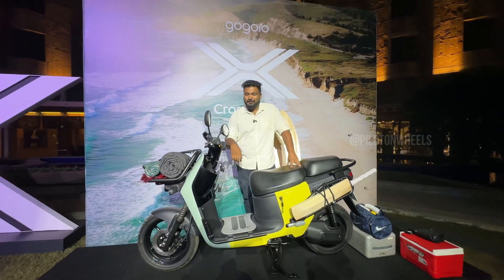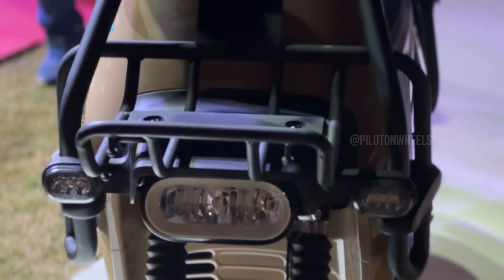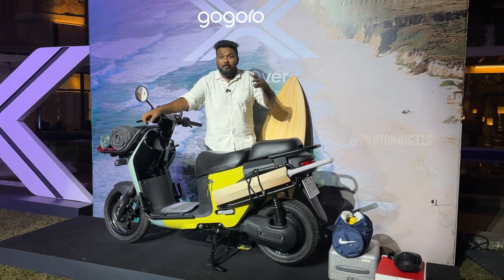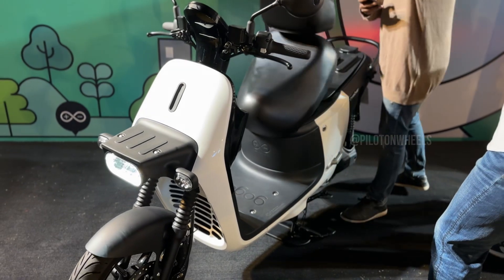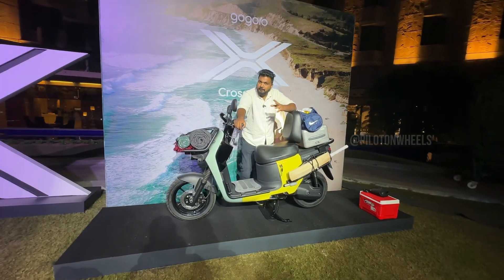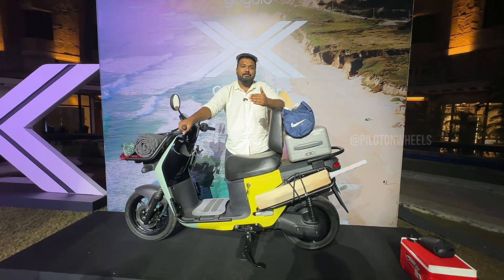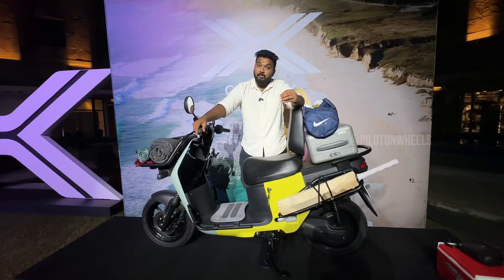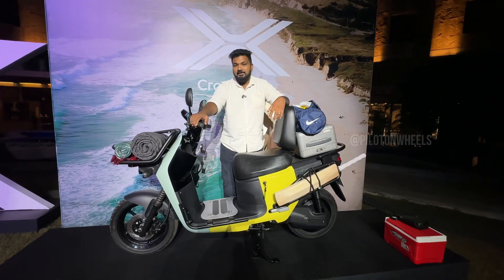ഈ ഇലക്ട്രിക് സ്കൂട്ടർ ചാർജ് ചെയ്യേണ്ട!! | Gogoro Crossover GX250 First Look | Pilot On Wheels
Gogoro officially revealed its first electric scooter Gogoro Crossover GX250. Along with this, the company has also introduced the battery swapping technology. Initially it will be available to B2B customers in Goa and Delhi later in Mumbai and Pune.